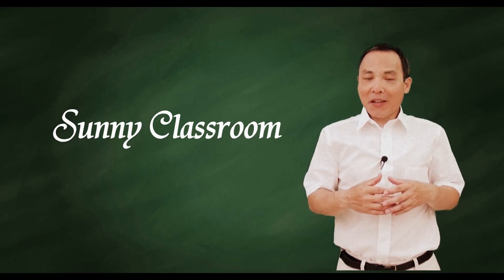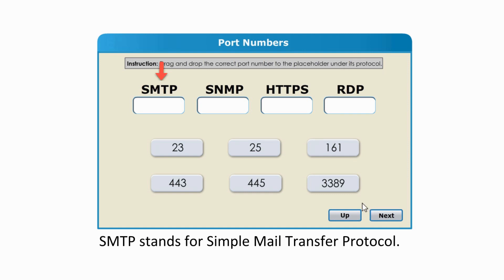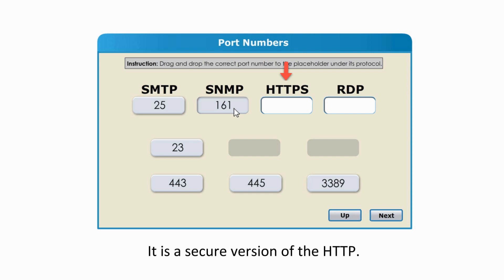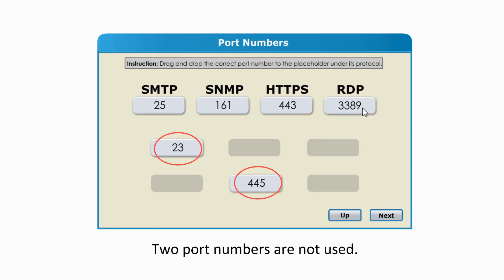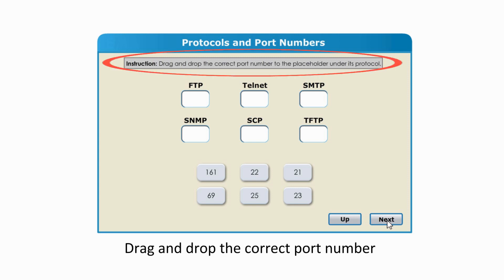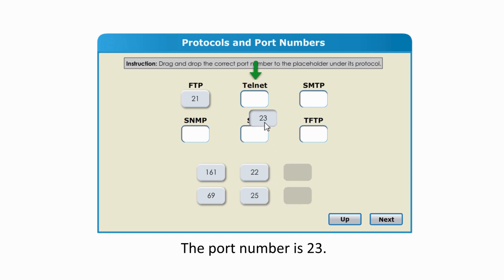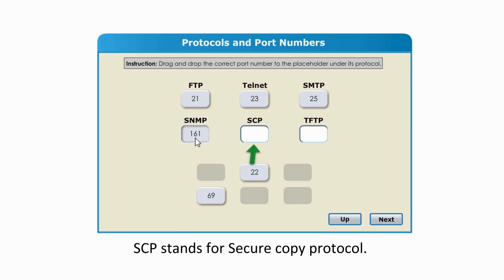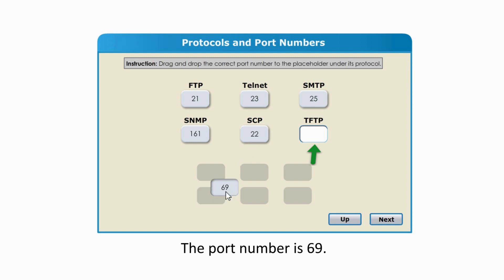CompTIA Network+ Performance-based Tests - port numbers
Today I will show you two performance-based questions in the CompTIA Network+ Test. They test you the basic well-known port numbers and their applications.